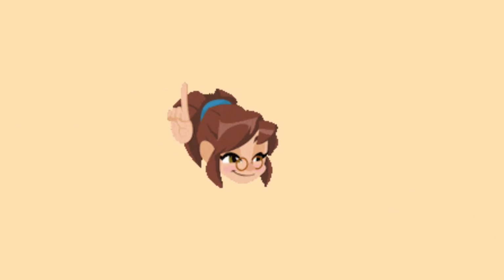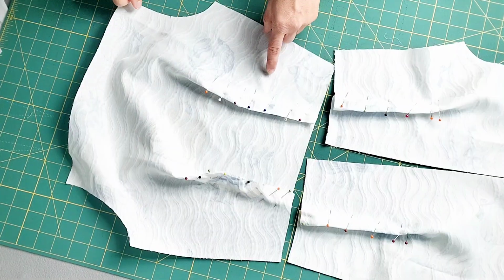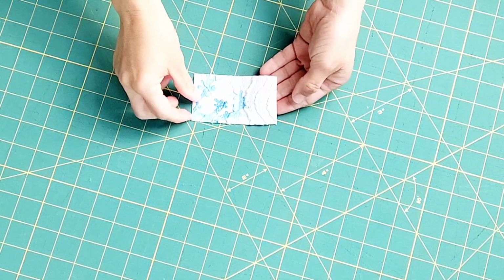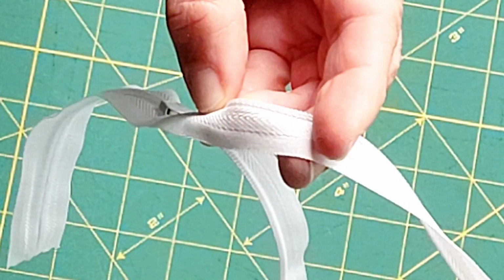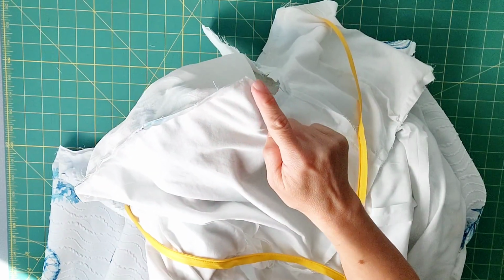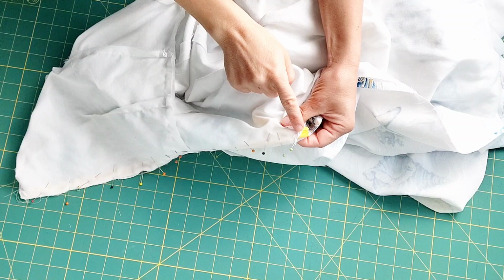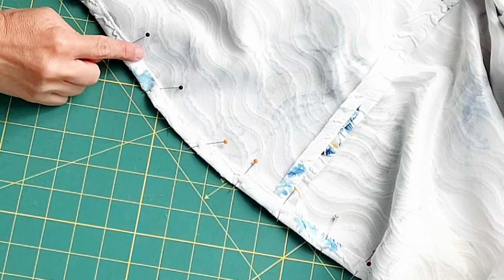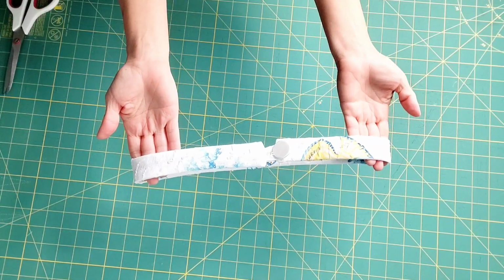Mood Sewciety Maisel Dress Sew Along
Watch as I sew the gorgeous Maisel Dress by Mood Sewciety.  I'll show you my process of constructing the entire dress from start to finish, including the full lining, invisible zipper, straps, and belt.  I have used a poly-cotton blend for the outer garment, and a light cotton fabric for the lining.  The result is a cleanly finished interior, and a skirt with beautiful fullness.

Make this classic dress from satin, sateen, suiting, or twill --  the options are broad and this can truly make a knock-out party dress and a classic homage to the 1950s feminine silhouette.

This tutorial is intended to make your sewing journey a little easier, with comprehensive instructions, serving as a solo guide or an accompaniment to the pattern maker's written instructions.

SEWING MACHINE
COVER STITCH MACHINE